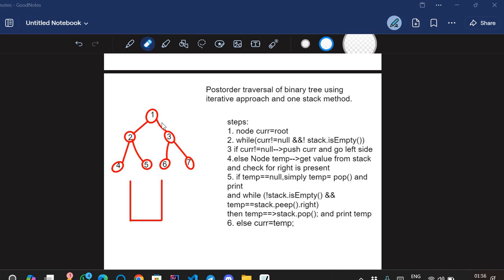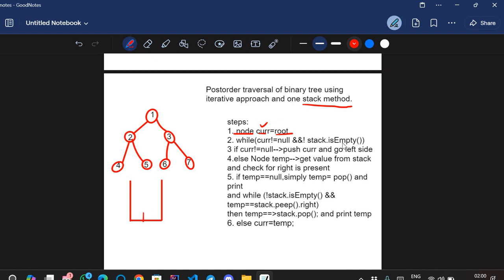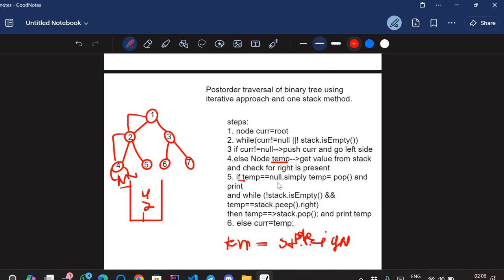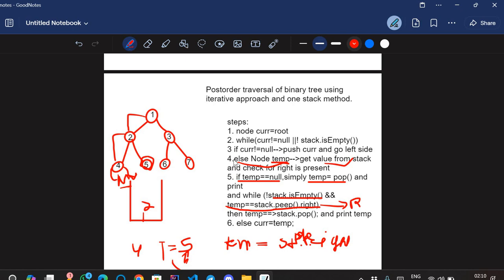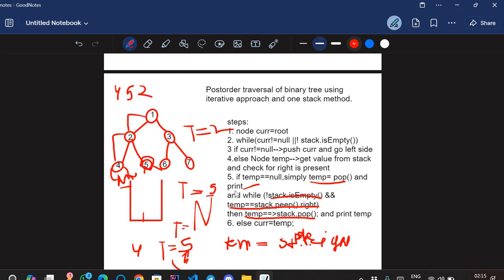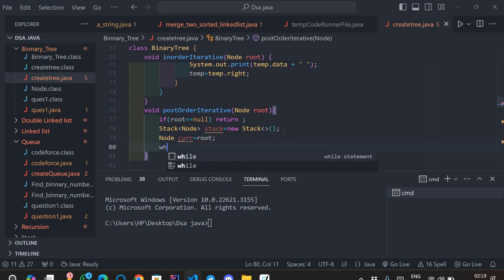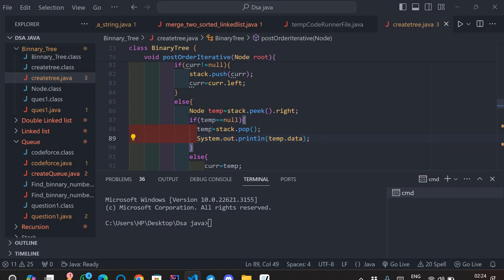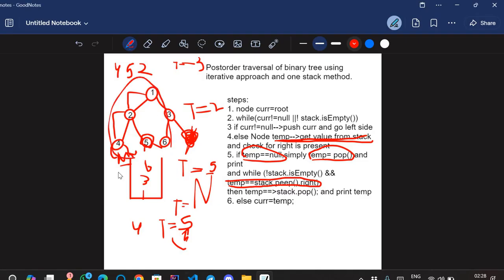Post order Traversal of Binary tree using Iterative approach and One stack in java